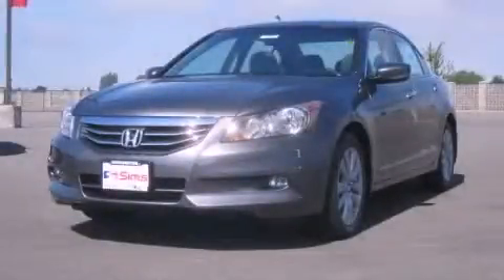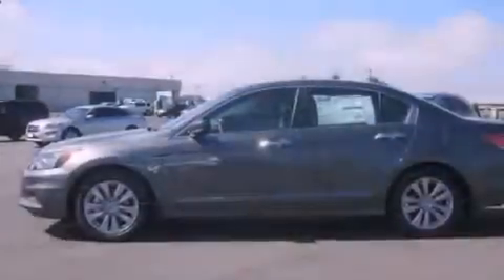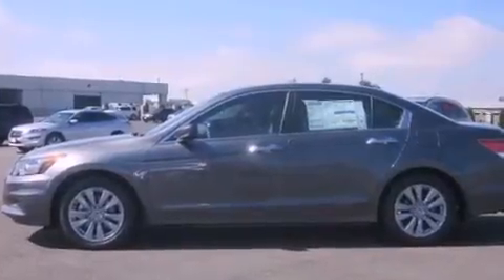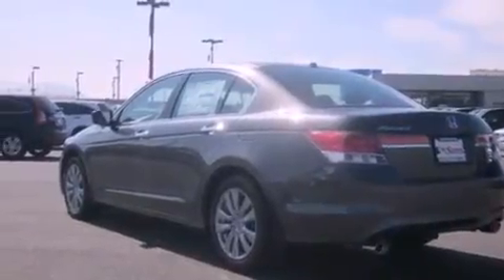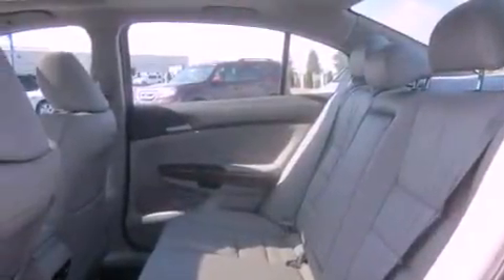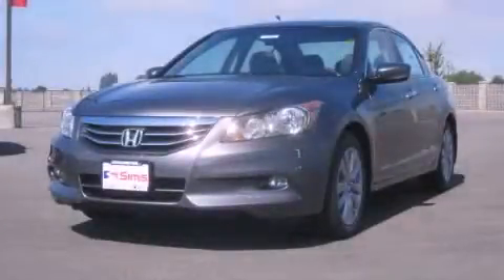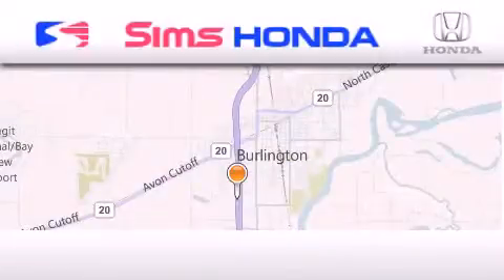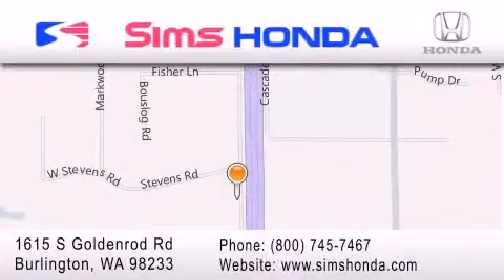2011 Honda Accord Burlington WA 98226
Year : 2011
 Make : Honda
 Model : Accord
 Engine : 3.5L
 Trans . : Automatic
 Exterior : Polished Metal
 Miles : 25
 Interior : Gray
 Sims Honda
 1615 S. Goldenrod Road
 Burlington , WA 98233
 2011 Honda Accord Burlington WA